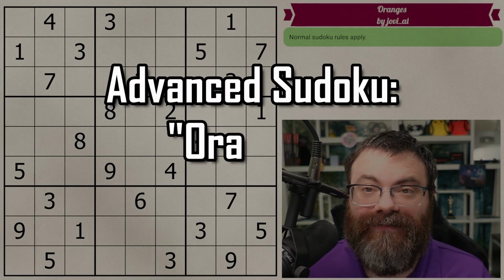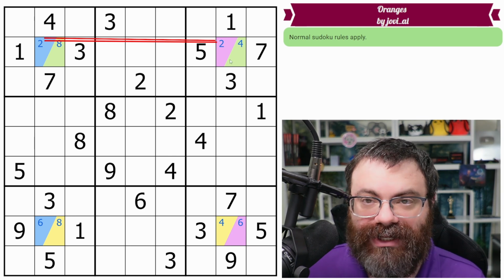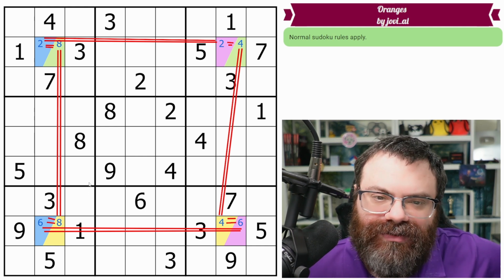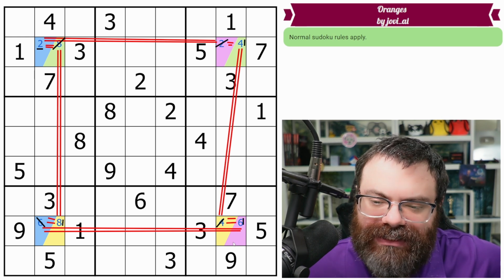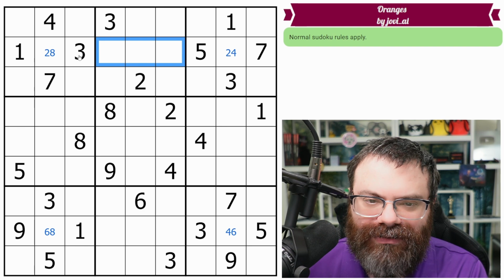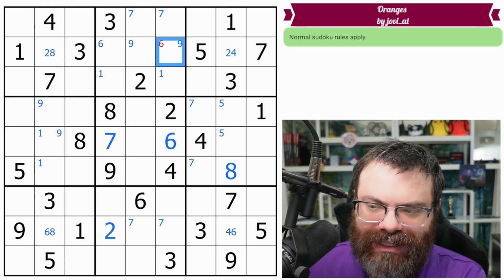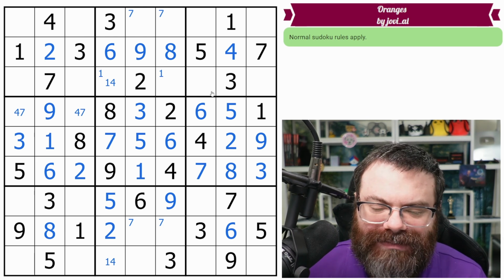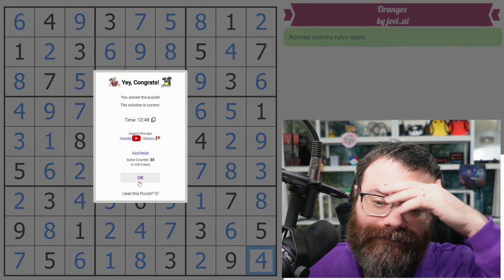Advanced Sudokus: "Oranges" by jovi_al | Sudokult Gospel 2.6